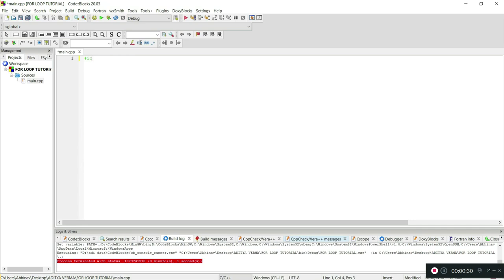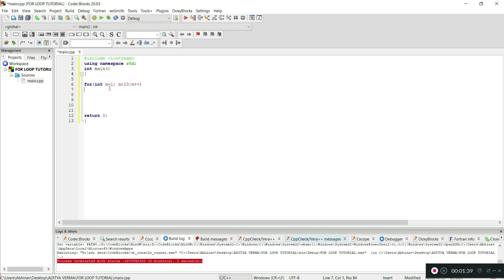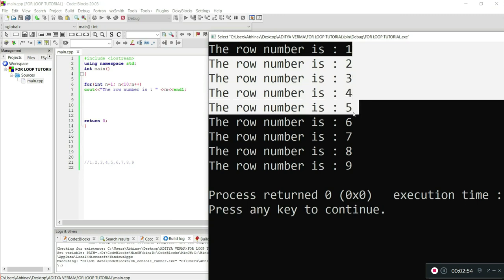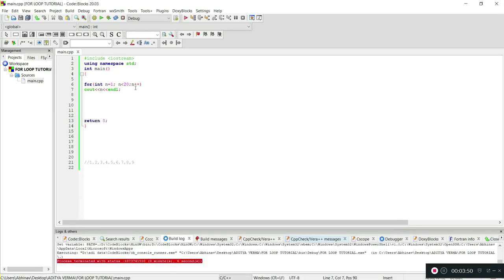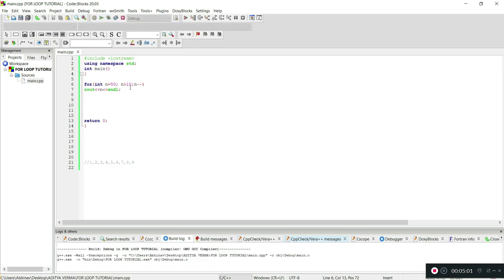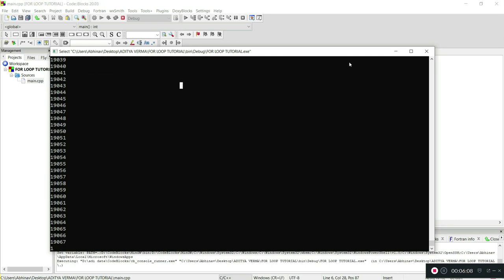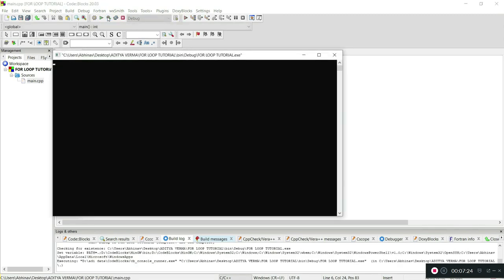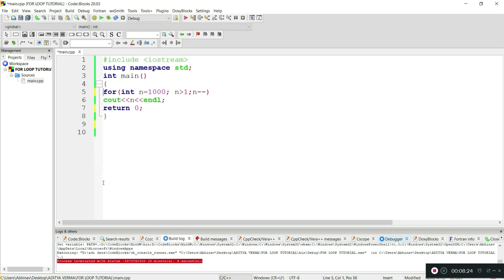The For Loop ( C++ Easy Tutorial )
Hello guys once again and most welcome to the channel EVERYTHING That I  Can. In this video I had taught you the basic for loop in the easiest way possible. I hope that you would be perfectly knowing the for loop after watching this video till end.

That's it for today guys.
BYE-BYE!!!